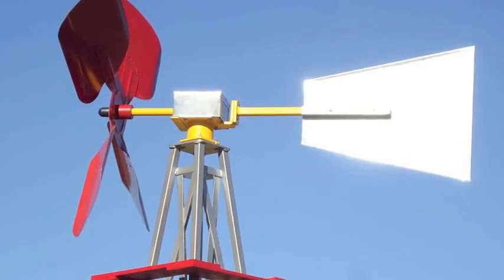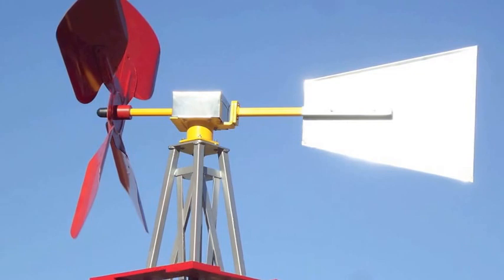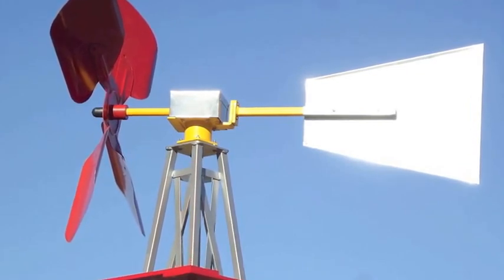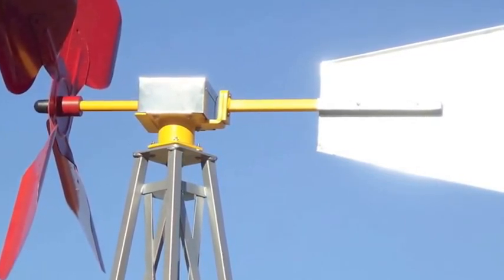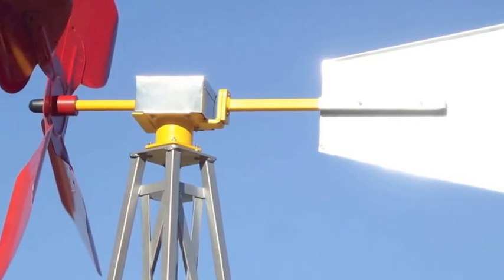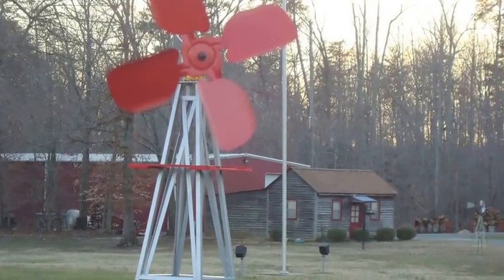Windmill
A windmill that I built was made from scraps in the junk pile.  The shaft that the fan blade is turning on was from a barbell set.  I removed the weights and put the fan blade on that.  The nose cone on the fan blade was on the end of the weights.  I paid $5 for the fan blade at an auction sale.  The entire project was built around the fan blade in order to create the windmill.  The head of the windmill weighs 37lbs.  There are 4 bearings (2 vertical & 2 horizontal) in the head.  There was a lot of machine work that went into building the rotator for the head.  I had to build a hub for the vertical shaft to set into.  The outer rain shield was built from a galvanized pipe that was turned down to fit the hub.  The tail was a piece of 1 inch square tubing and made the bearing cover from a piece of stainless steel sheet metal.  The wing was from a piece of galvanized sheet metal.  I had to buy the material to build the tower and it is made from 1 inch square tubing and the braces are from 1 inch flat bar 1/16 inch.  The braces are for cosmetic purposes only.  The overall length is 12 feet and the tower stands 10 feet.  The project took about 1 month to complete after doing all the wind testing to make sure it was going to turn because the fan blade was so heavy.  It seems like it hasn't quit turning since it was put up.  It turns so freely.  It is hard not to walk out in the yard and not look at it to see if it is turning or not.  Hope you enjoy the video and I would appreciate it if you would drop me a comment on You Tube about the video and the windmill.